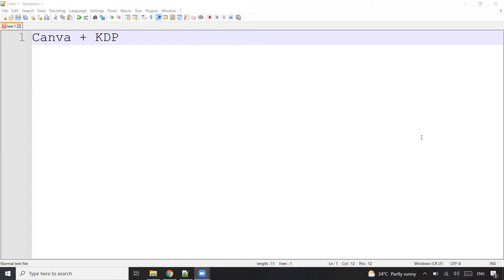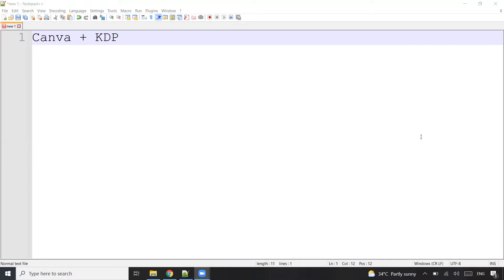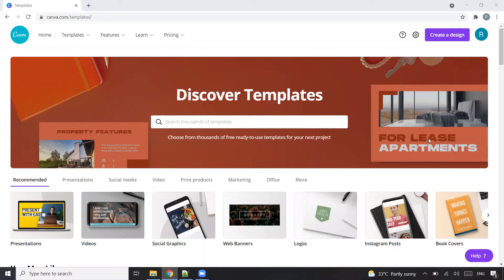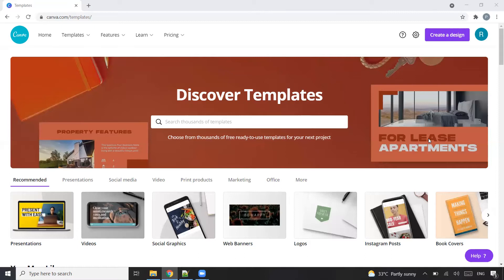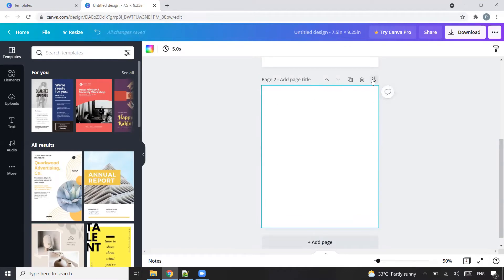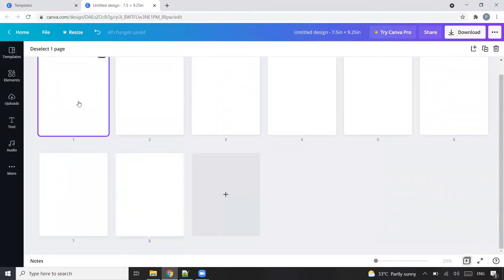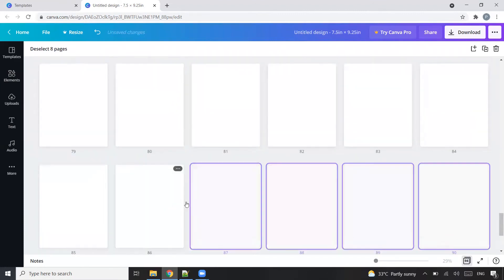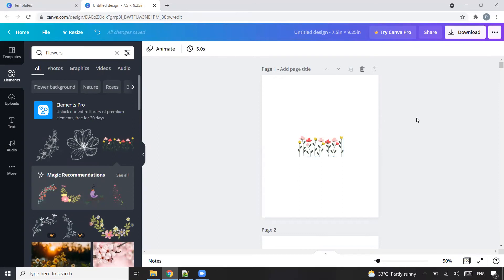2 Useful Tips for beginners publishing Low/No content books on Amazon KDP using Canva (Free version)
In this video, I have shared the 2 important tips using canva for creating book interiors for Amazon KDP low content or no content or high-content books.

I as a beginner have learnt them during my process of learning creating books for Amazon KDP. I hope it would be helpful to beginners like me.